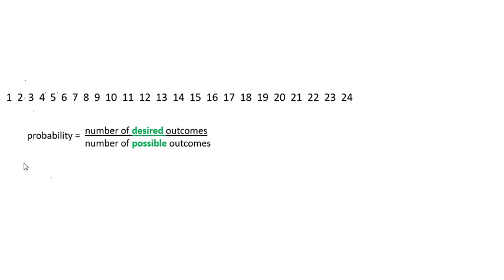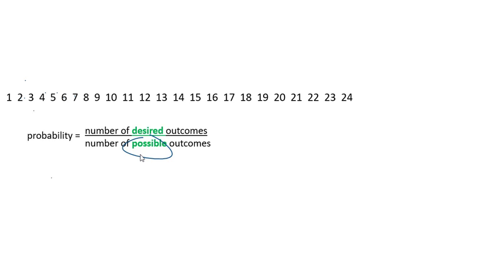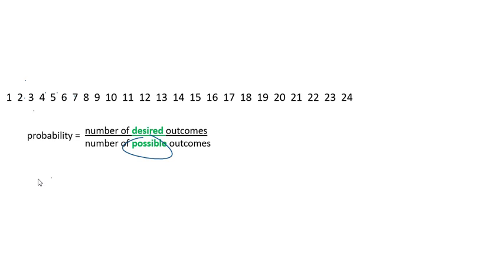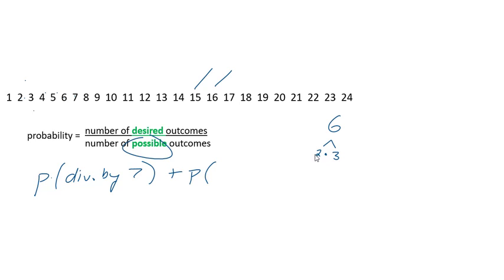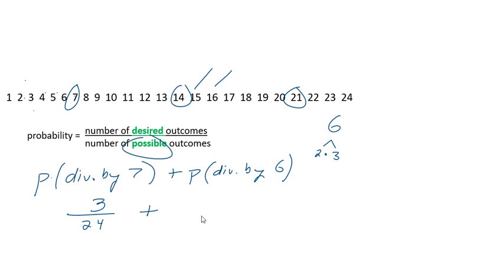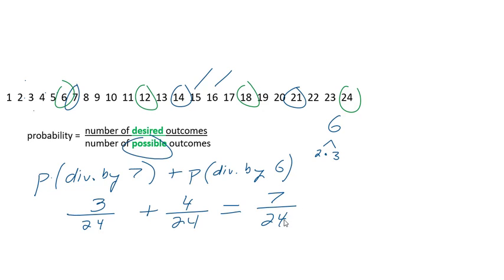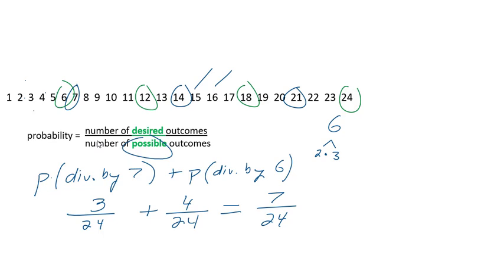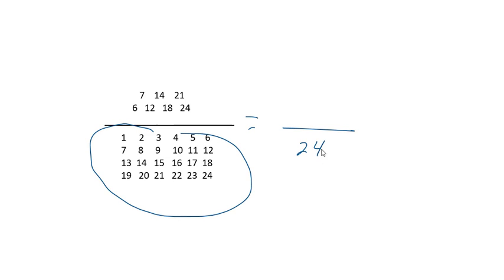In a set of 24 cards, each card is numbered with.. (from "The GMAT Official Guide" - see link below)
In a set of 24 cards, each card is numbered with a different positive integer from 1 to 24

GMAT Official Guide